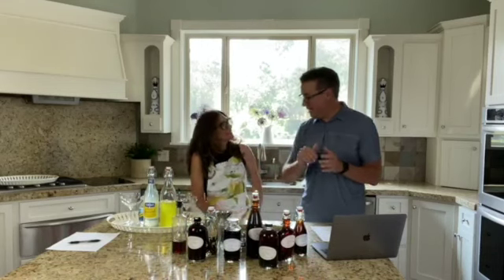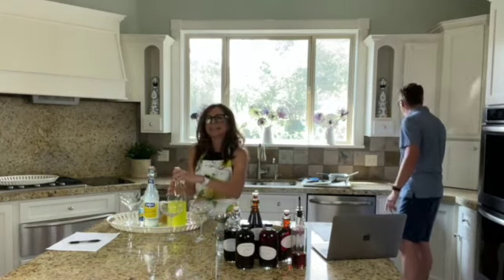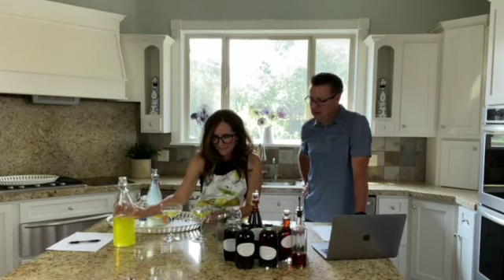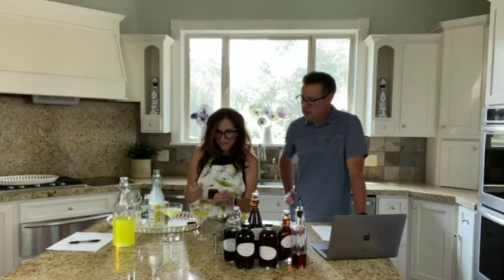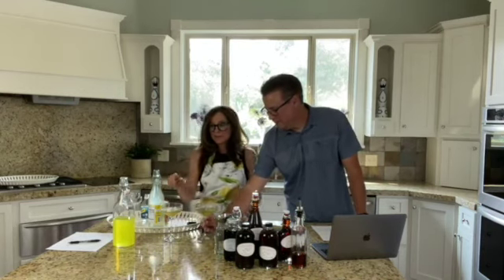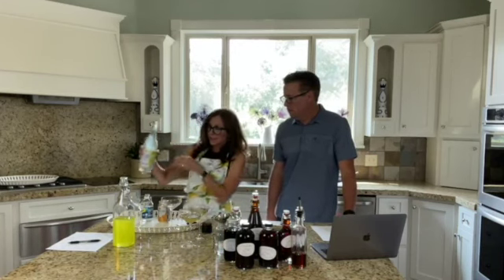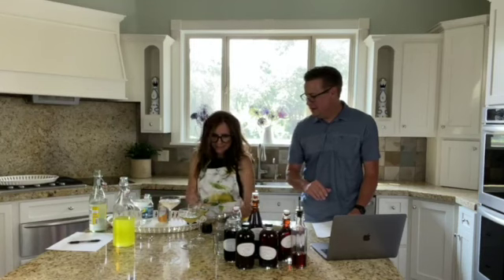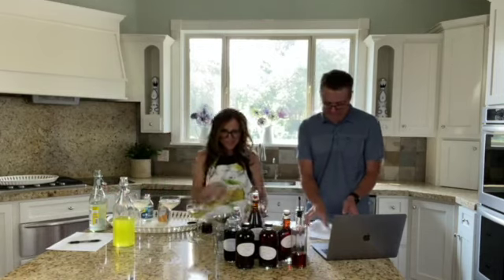Vanilla Bean Limoncello Cocktail - With homemade limoncello, DIY vanilla bean past + a vanilla bean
From our vanilla extract making party on 7/11/21, we show how simple it is to make the perfect cocktail (and we show the alcohol-free mocktail version) for a hot summer day. Lemons and vanilla beans - a perfect combination.